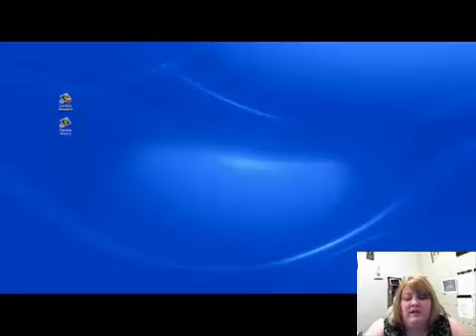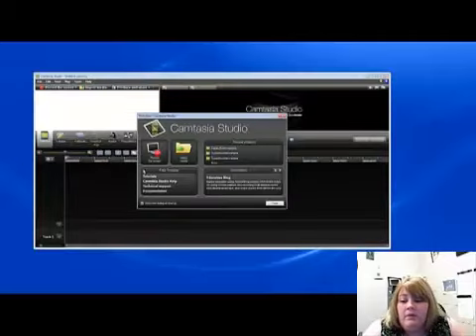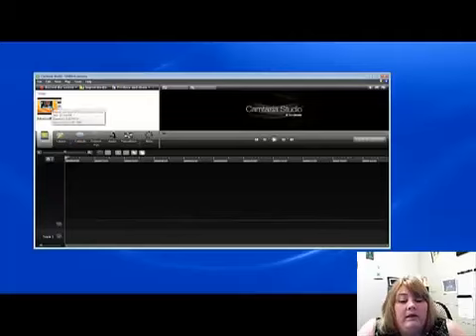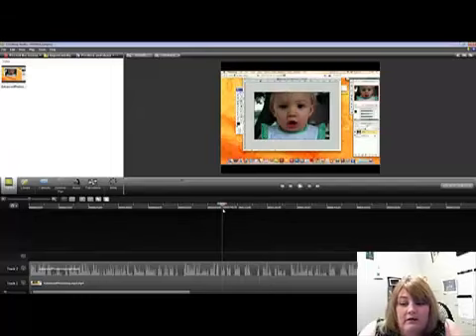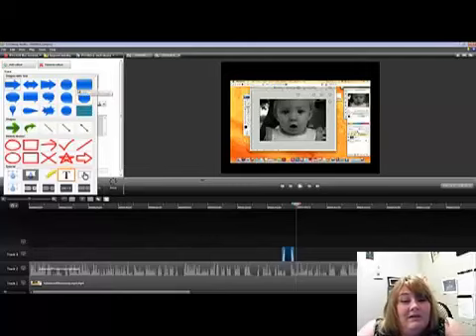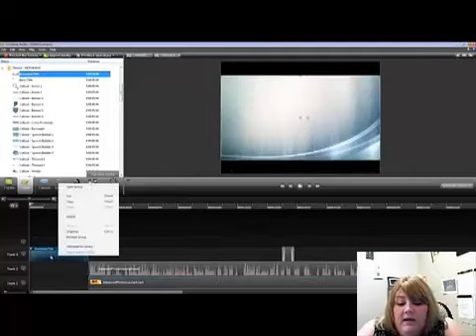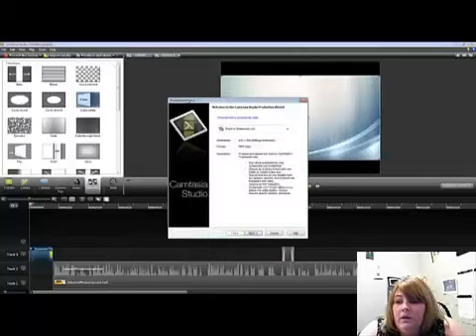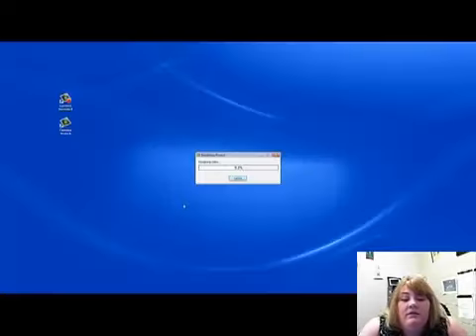Instructional Design: Camtasia